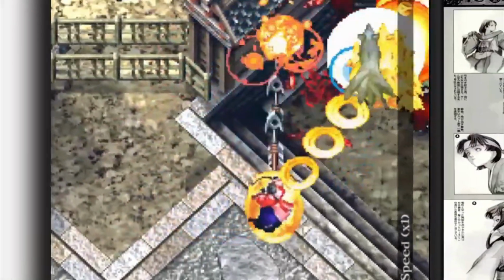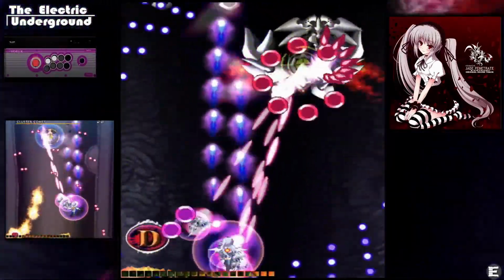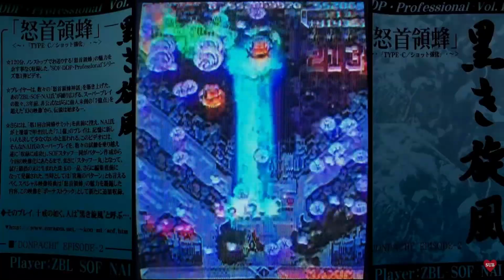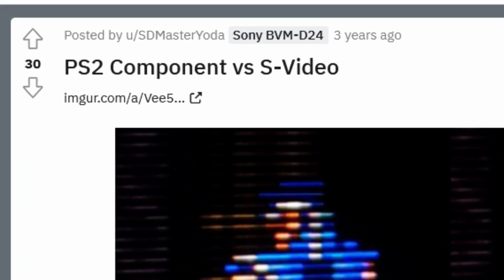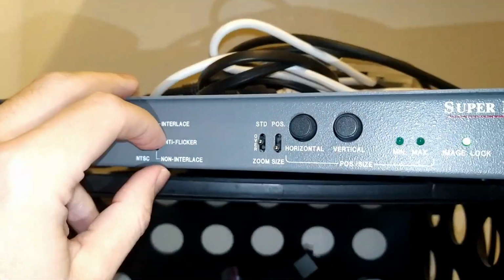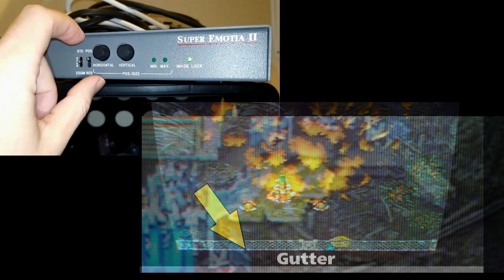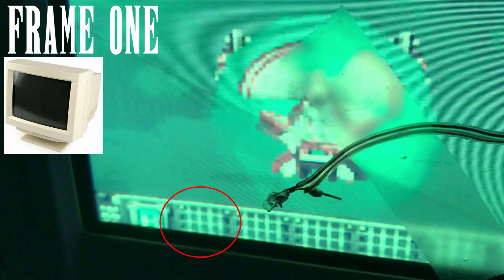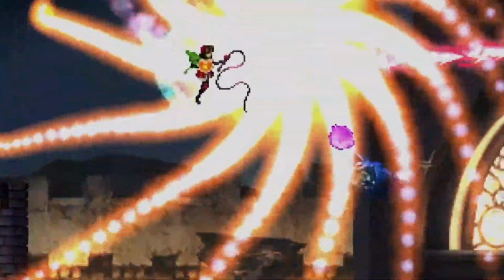Play HD Games On CRT at 240p! Downscale Retro with Extron Emotia!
Play HD Games On CRT at 240p! Downscale with Extron Emotia! Even though there are other downscaling products on the market like GBS Control Custom firmware or the Retrotink 5x on the market right now, It is worthwhile to discuss a scaler I have been using for many years now, as it is an absolute beast and offers tons of features, especially for arcade players! With the extron emotia you can take HD games that output 480p and downscale it to the ultra low resolution of 240p. I have been using the extron for about 5 years now and I love its razor sharp s-video and very low input lag (practically lagless actually). In addition to outputting to to s-video, the extron is also to output to RGB (via component cables) and VGA. You can use this with the Xbox One, Nintendo Switch, PS4, and almost all PC graphics cards for Steam games as well. Definetly worth checking out for all arcade, shmup (shoot em' up) fans!

[$2 tier = Monthly Game Review Vote, Name in Credits, Exclusive Monthly Podcast]
[$5 tier = Double Monthly Game Review Vote, By Name Shout-out, Name in Credits, Exclusive Monthly Podcast]